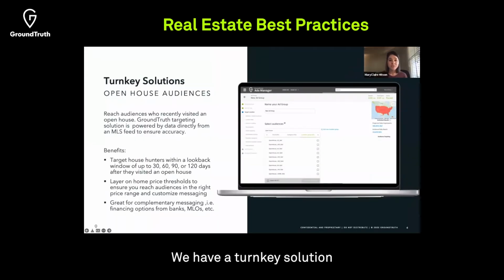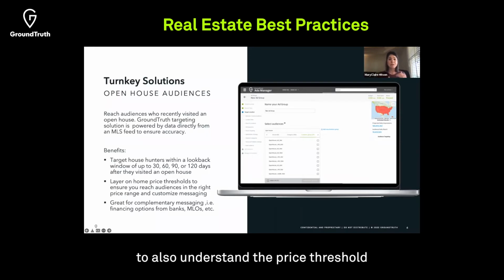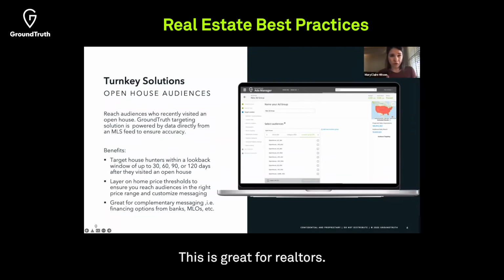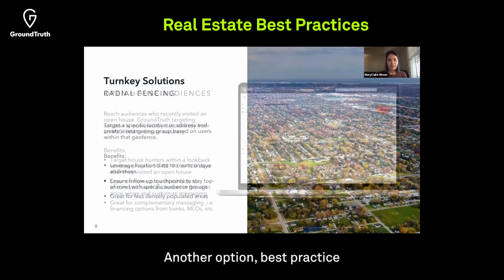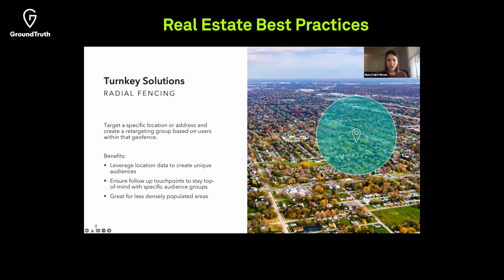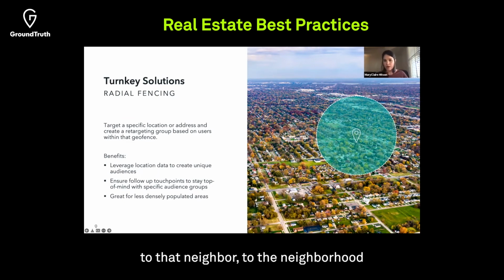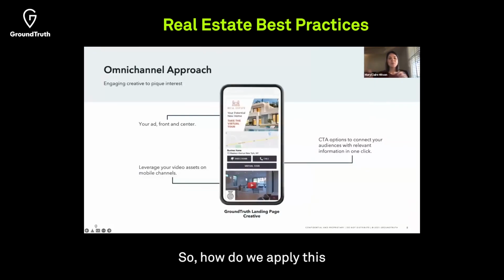GroundTruth - Reach open house visitors to boost your real estate marketing campaign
To learn more, watch the full Best Practices: Recruitment, Event & Real Estate Marketing Strategies Webinar